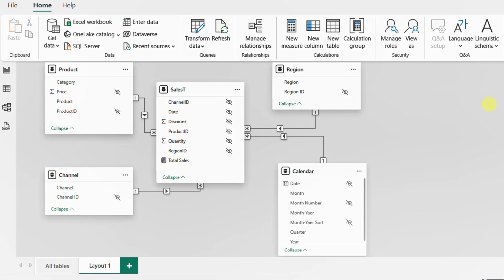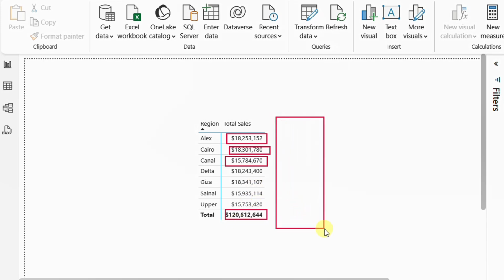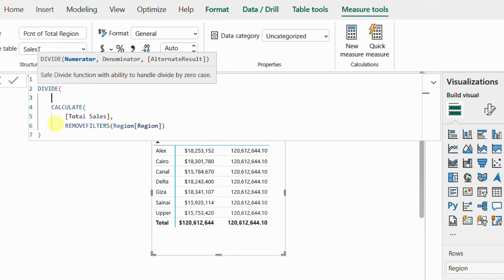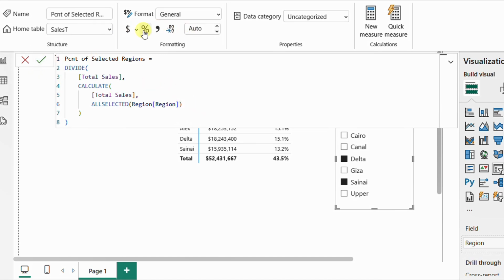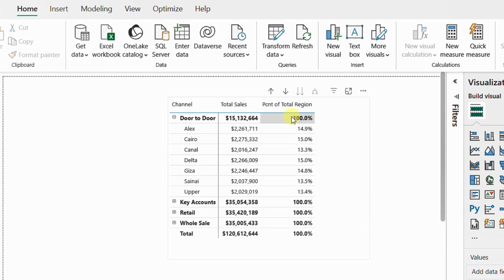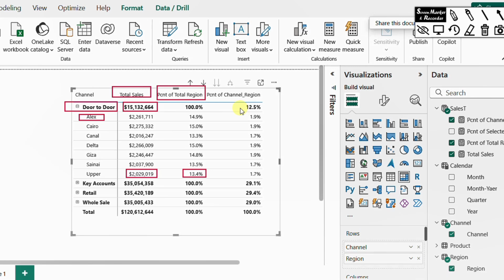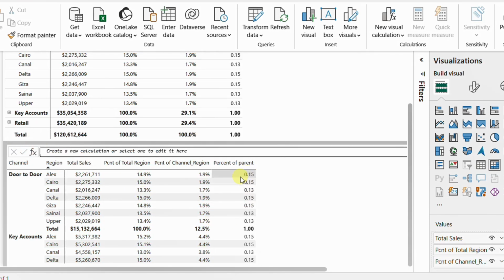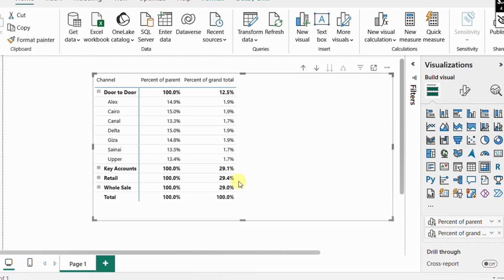Power BI | Visual Calculation vs DAX Measures | Mastering % of Total Calculations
Content:
0:00 intro
0:53 Example Explained
2:25 % of Total Regions CALCULATE + REMOVEFILTERS
7:35 % of Selected Regions CALCULATE + ALLSELECTED
10:19 % of Parent vs % of Grand Total CALCULATE + 2x REMOVEFILTERS
15:03 New Visual Calculation V.S. DAX Measures
21:48 Close & topics of next videos